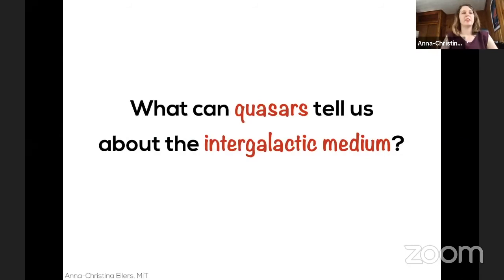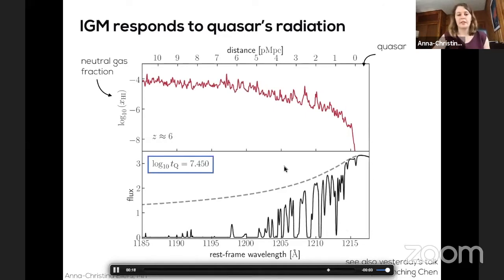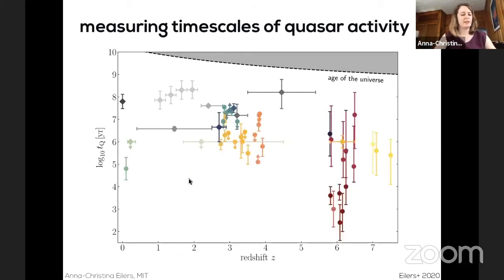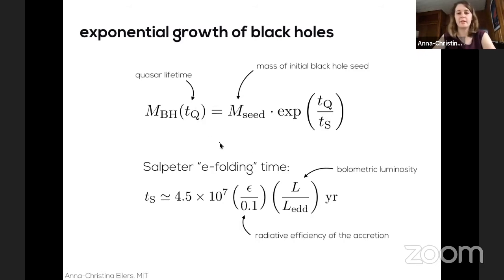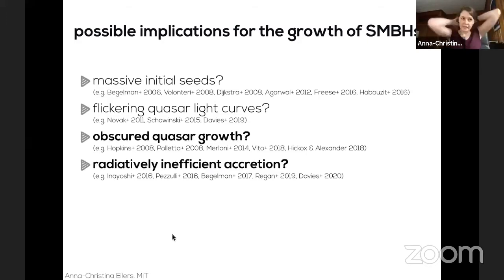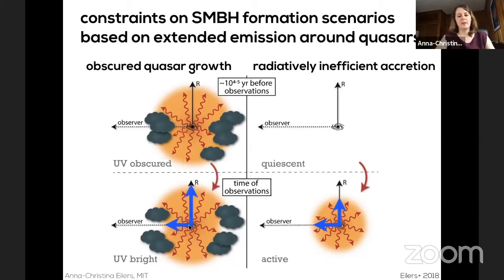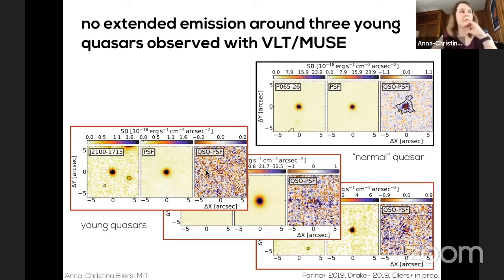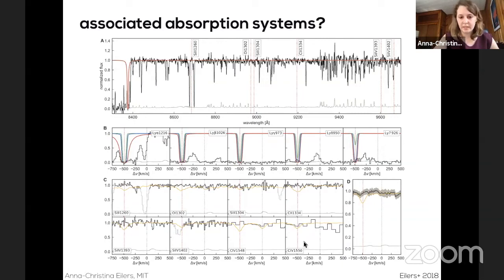SAZERAC2020 | 5A | Anna-Christina Eilers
The Formation and Growth of Supermassive Black Holes at Early Cosmic Epochs

Observations of high-redshift quasars show that they host supermassive black holes (SMBHs) already less than ~1 Gyr after the Big Bang. It has been argued that in order to rapidly grow these SMBHs in such short amounts of cosmic time, they need to accrete matter over timescales comparable to the age of the universe, and thus the lifetime of quasars - the integrated time that galaxies shine as active quasars - is expected to be of order ~10^9 yr at z~6, even if they accrete continuously at the Eddington limit. I will present a new method to obtain model-independent constraints on the lifetime of high-redshift quasars with unprecedented precision, based on measurements of the sizes of ionized regions around quasars, known as proximity zones. The sizes of these proximity zones are sensitive to the lifetime of the quasars, because the intergalactic gas has a finite response time to the quasars’ radiation. Applying this method to quasar spectra at z greater than 6, we discover an unexpected population of very young quasars, indicating lifetimes of only ~10,000 years, which poses significant challenges on current black hole formation models. I will show results from our on-going multi-wavelength survey to detect and characterize young quasars and their environments. Furthermore, I will discuss several modifications to the current SMBH formation paradigm that might explain our results, e.g. super-critical mass accretion rates, massive initial black hole seeds in excess of stellar remnants, or highly obscured quasar growth phases. In the end I will show how we aim to disentangle the various scenarios by means of on-going and future IFU observations with MUSE and the James Webb Space Telescope, in order to shed new light onto the formation and growth of the first SMBHs in the universe.